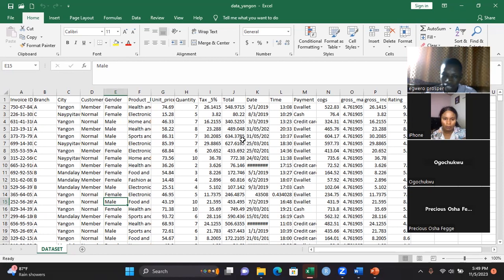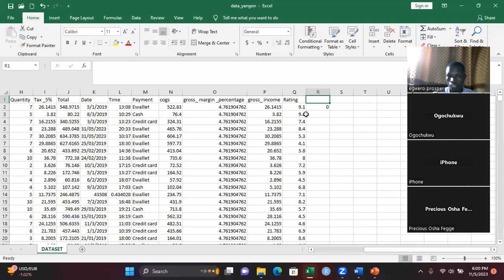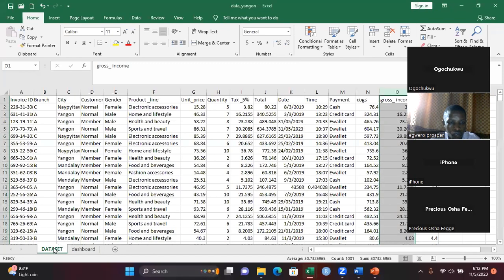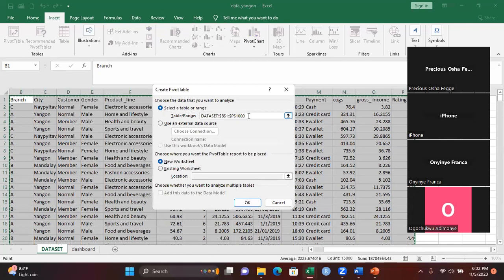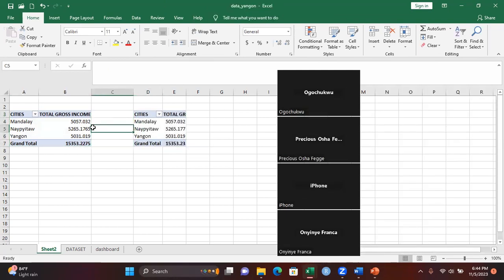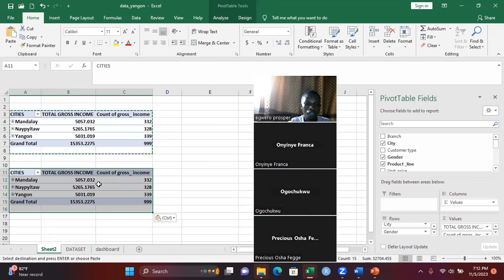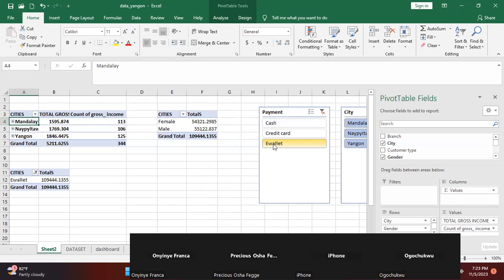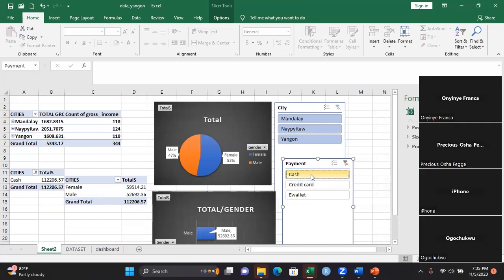Excel Pivot Table Analysis